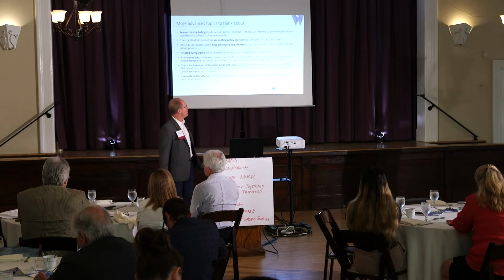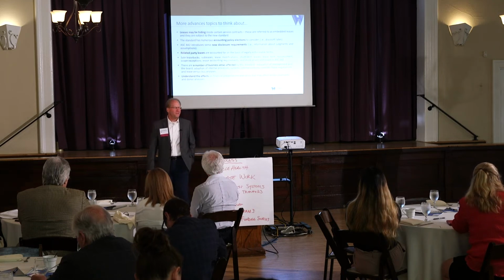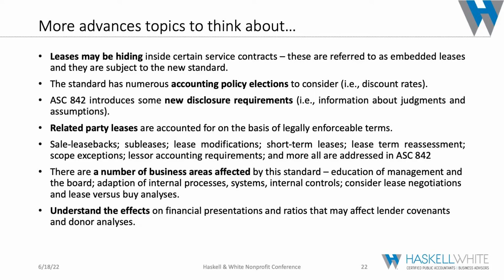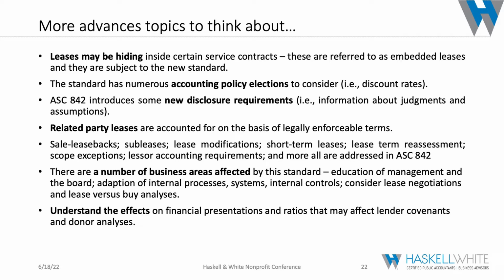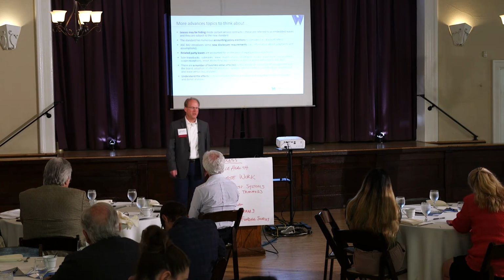Nonprofit Conference 2022: Lease Accounting ASC 842